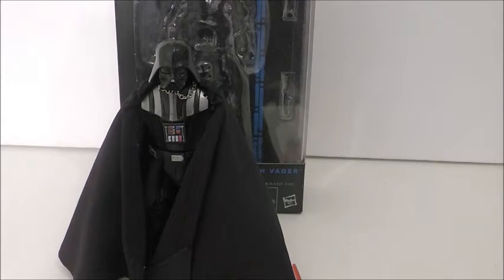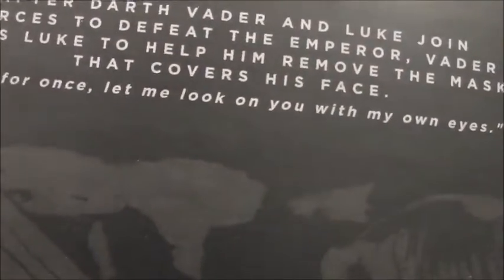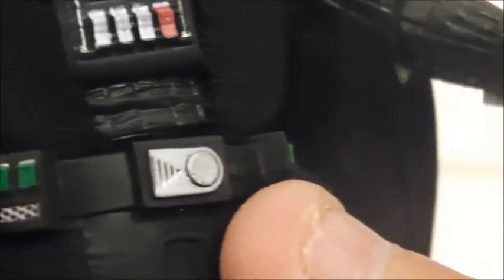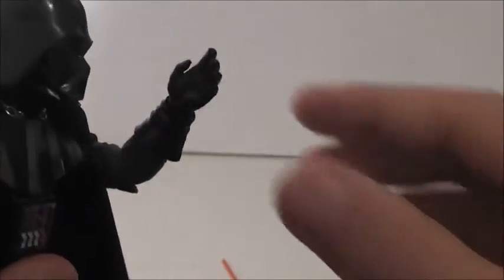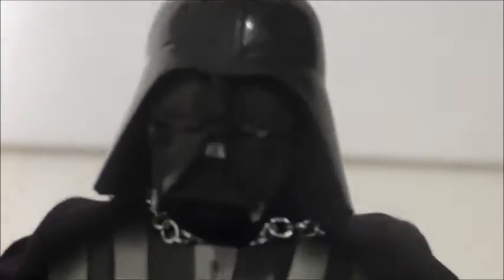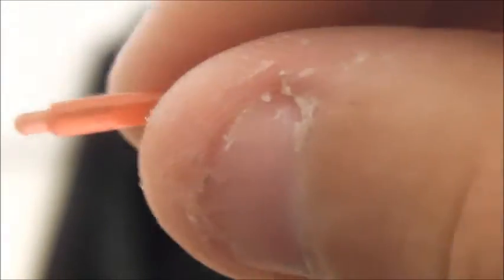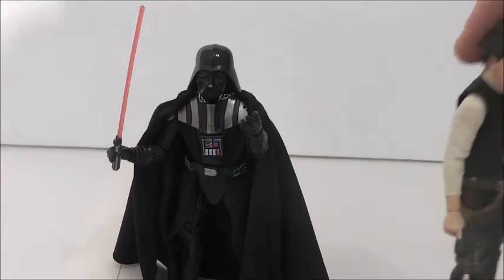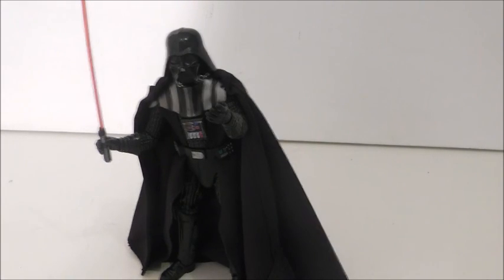Star Wars the Black Series #02 6" Darth Vader figure review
A look at the Star Wars the Black Series #02  6" Darth Vader figure...Mixed feelings about this figure, Watch the video and see why.